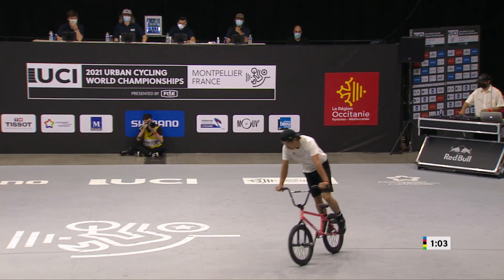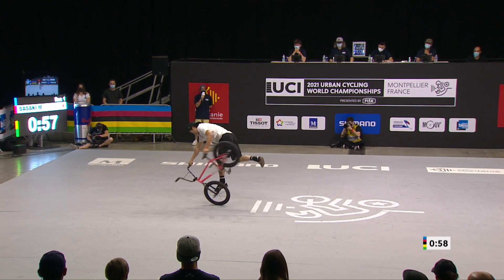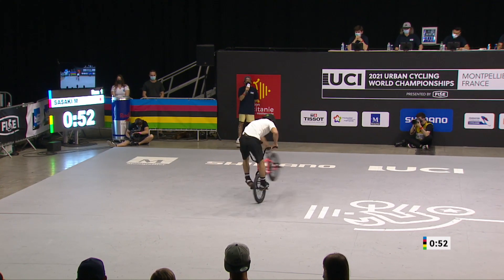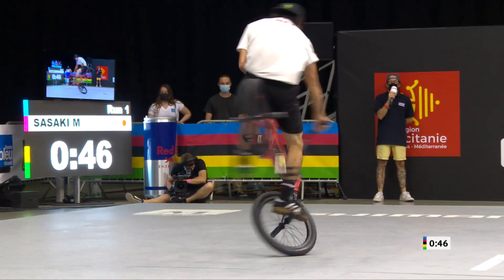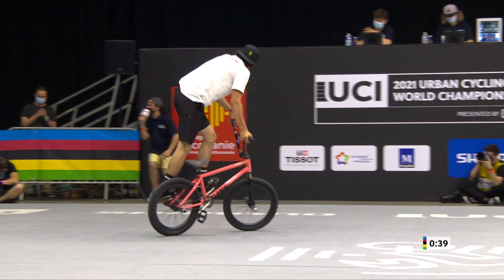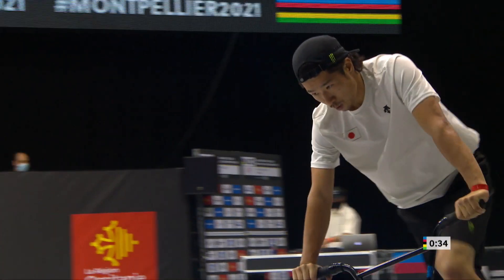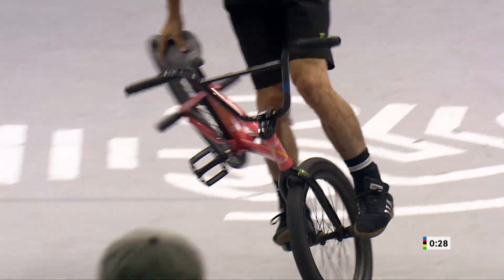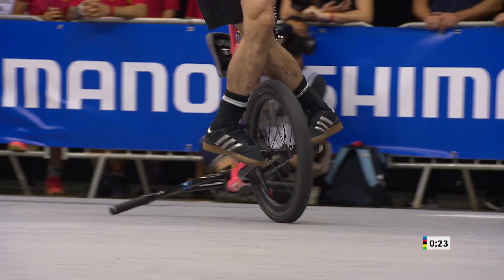Moto Sasaki | 2nd BMX Flatland Men Finals | 2021 UCI Urban Cycling World Championships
S h r e d d e r s. ⚡️🤙

Moto Sasaki pulls it out the bag to earn 2nd place in the BMX Flatland Final at the 2021 UCI Urban Cycling World Championships Presented by FISE. 🙌

🥇 Matthias Dandois | 🇫🇷
🥈 Moto Sasaki | 🇯🇵
🥉 Alex Jumelin | 🇫🇷